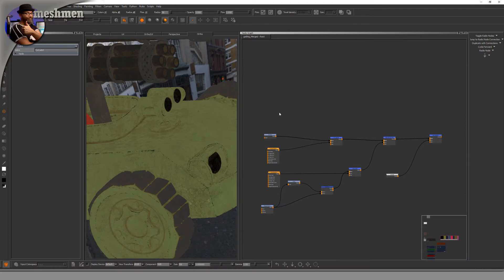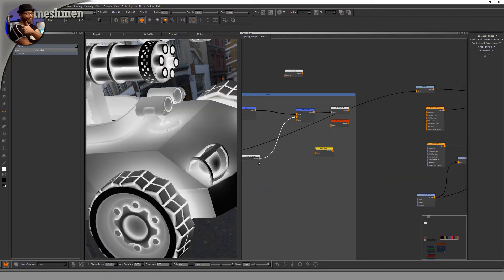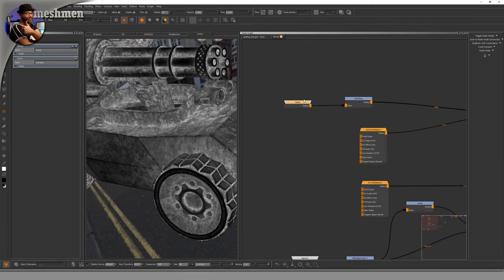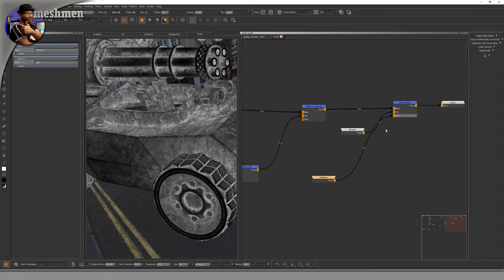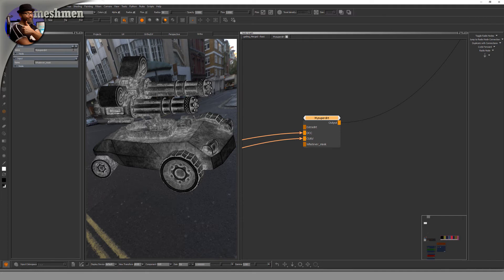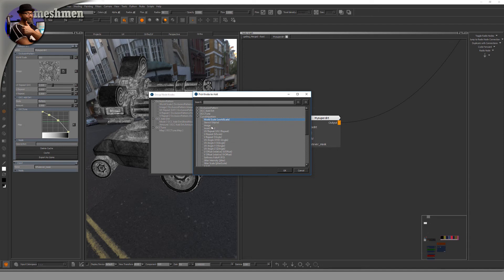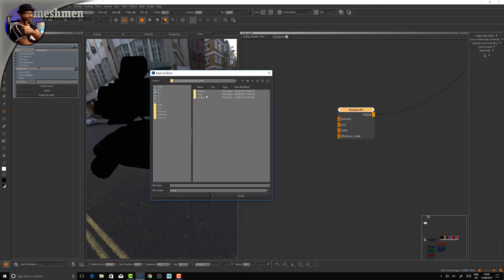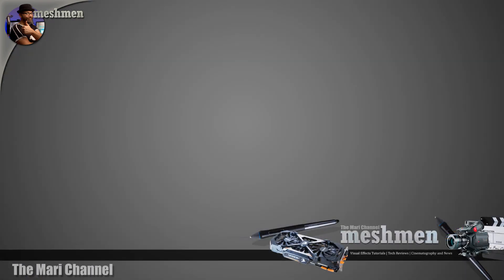How to create gizmos in Mari 3 | Mari Node graph texturing | Mari in Five minutes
Create your own gizmos in Mari 3 |
A Gizmo in Mari is a way to package a number of nodes into a super tool. You basically group the nodes and expose the parameters you want the use to be able to control. In this five minutes in Mari tutorial we look at how you can produce your own gizmo from scratch.

▷ SOFTWARE
Mari 3
Camtasia 9
Autodesk Maya
Pixar Renderman
Davinci Resolve

▷ GEAR
Canon 5dmkIII
Nvidia Titan
Rode NTG1 micropone
Zoom H5 recorder
Manfrotto Grips

▷ SOCIAL
The internet:

Meshmen Info
▷ ABOUT Meshmen's THE MARI CHANNEL

The Mari Channel blog and Youtube channel is an independent artists driven project not associated with any software manufacturer or visual effects company.